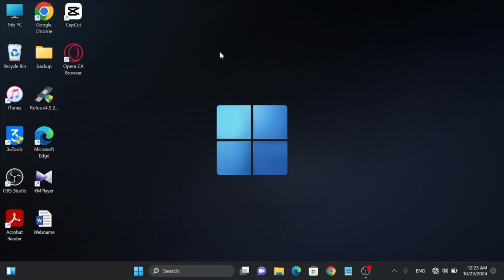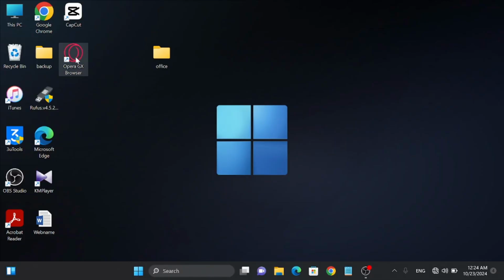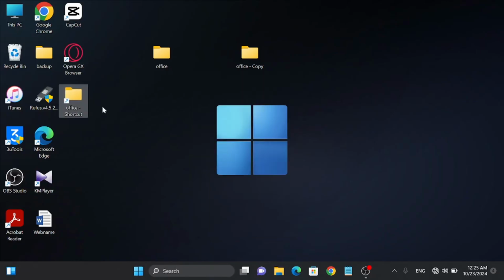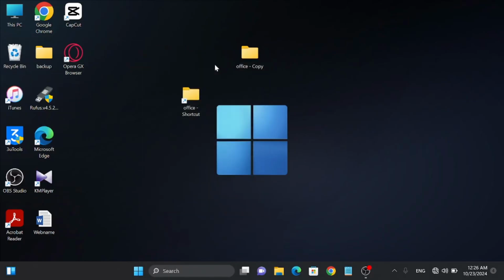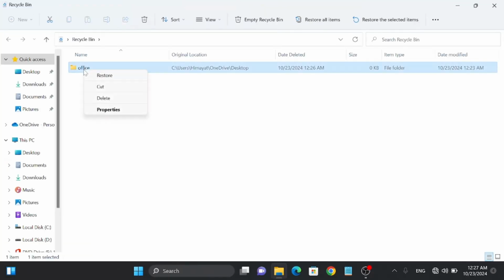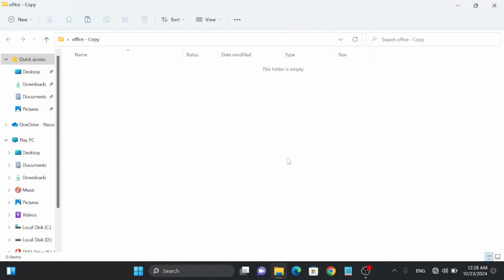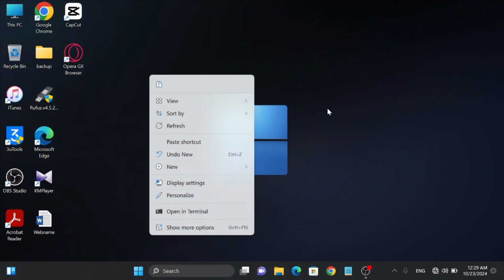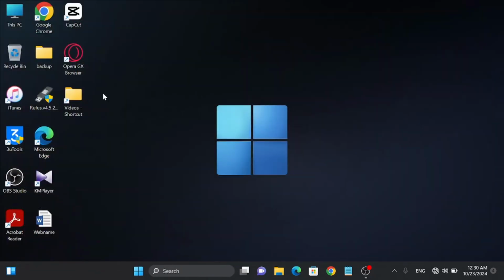Understanding the Difference: Paste vs. Paste Shortcut in Windows! | Lesson 5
Confused about the difference between 'Paste' and 'Paste Shortcut' in Windows? 🖱️ In this video, we'll explain how these two options work, their uses, and when to choose one over the other. Whether you're organizing files or optimizing your workflow, this simple guide will help you master Windows like a pro! 💻

📌 Topics Covered:
✔️ What does 'Paste' do?
✔️ How is 'Paste Shortcut' different?
✔️ Practical examples for better clarity.